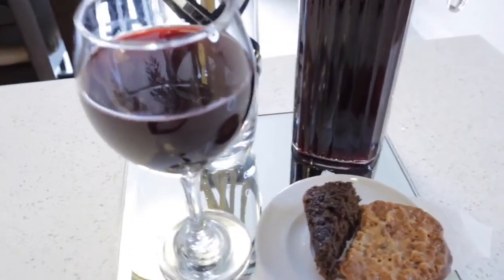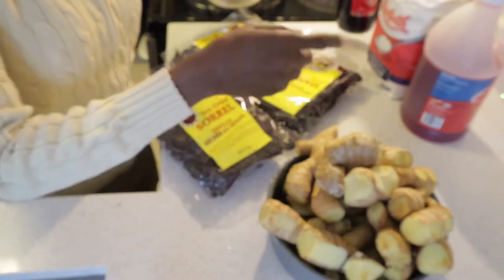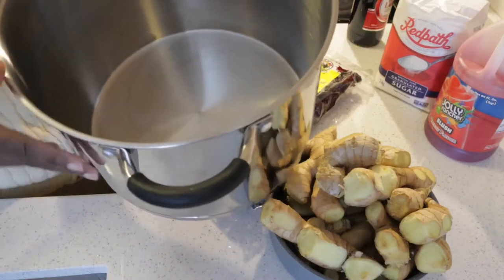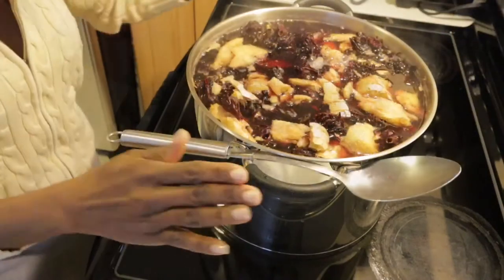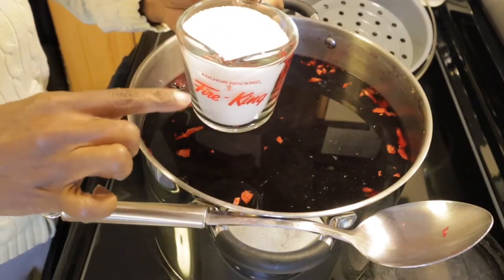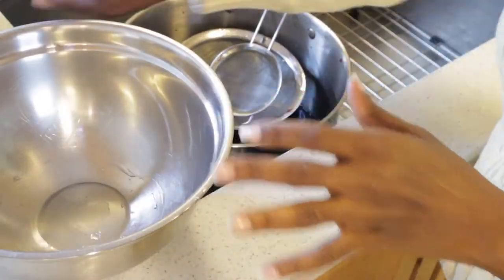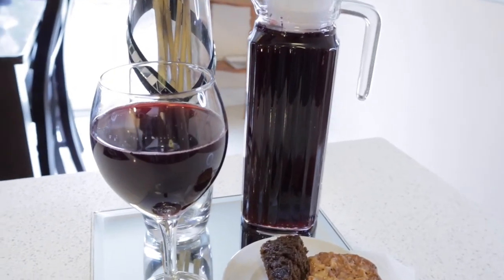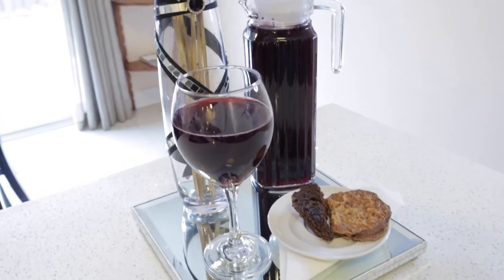JAMAICAN 🇯🇲 SORREL 🇯🇲 WINE HOW TO MAKE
Hello everyone, in this video I will show you how to make this refreshing drink that you can enjoy all the time and especially at Christmas time,

I hope you enjoyed the video as much as I did! Comment and tell me what you think.

Social media;

@ patricianeecreations

-Pintrest
@ patriciaellasto